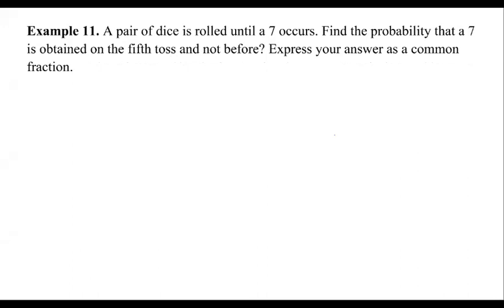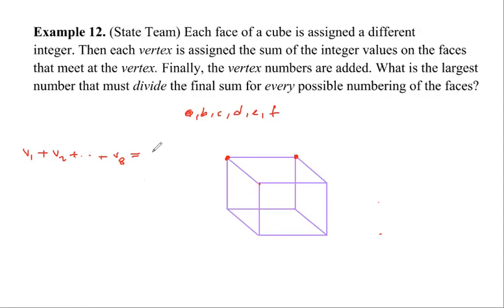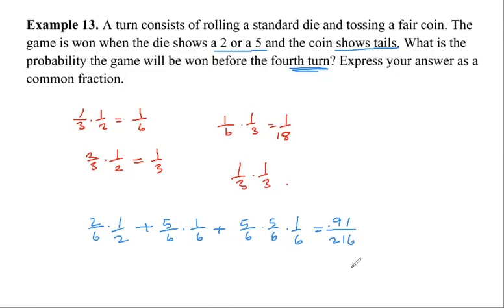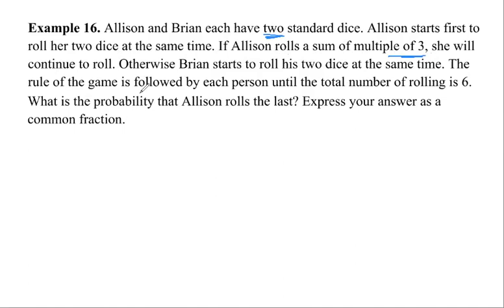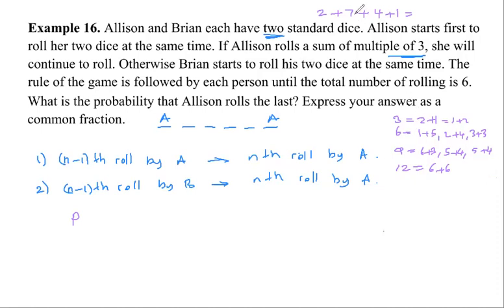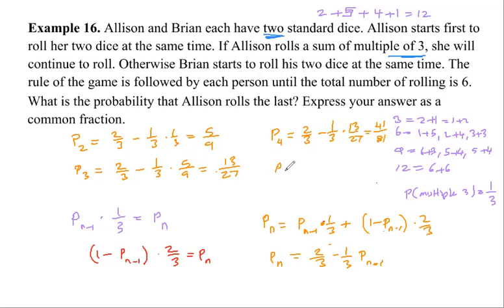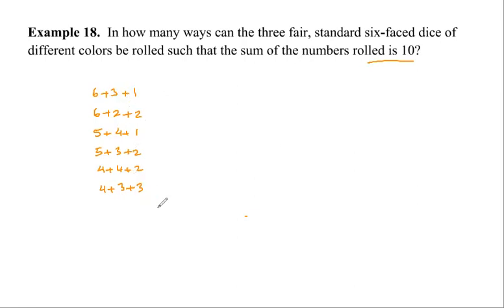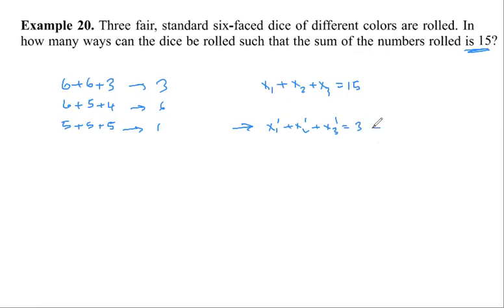20 Dice Problems Part 2 #11-20(MATHCOUNTS States)